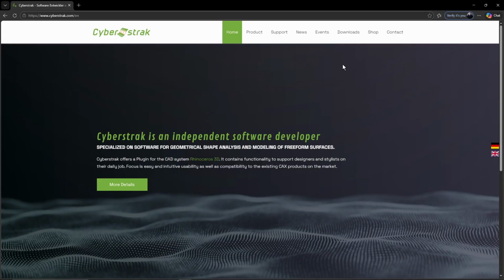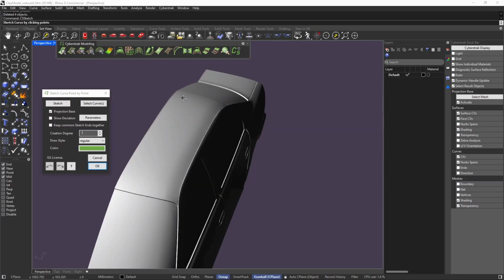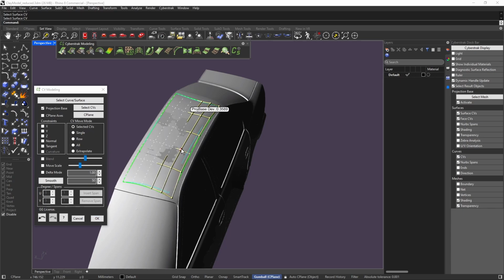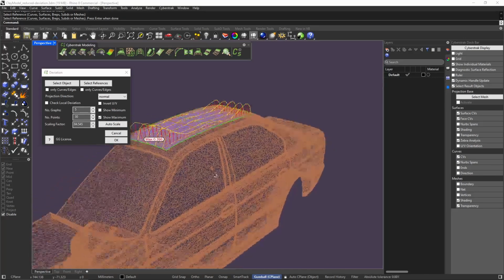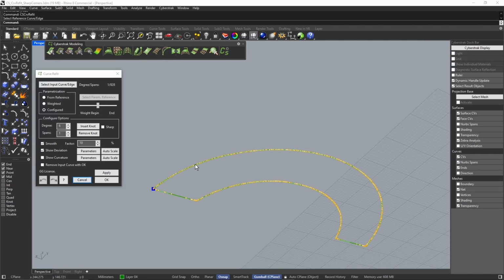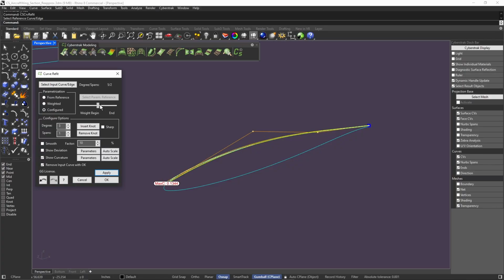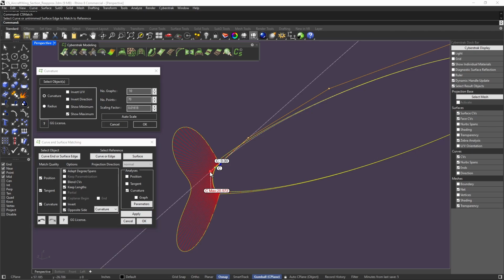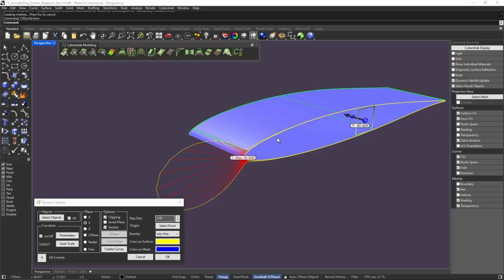Cyberstrak Release 2 0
This video (created by GG -  @GG-on-Dynamo ) demonstrates the new functionality of the Cyberstrak 2.0 version.